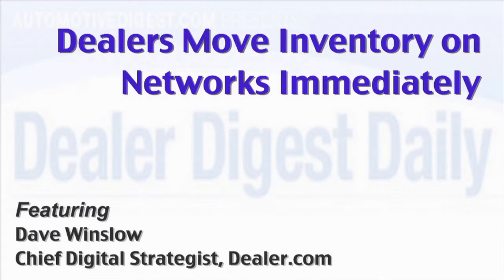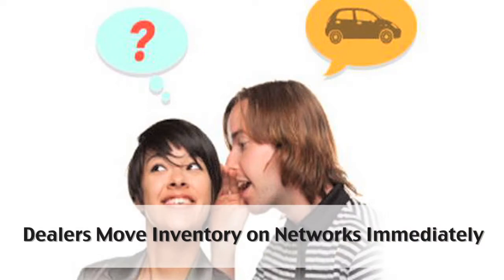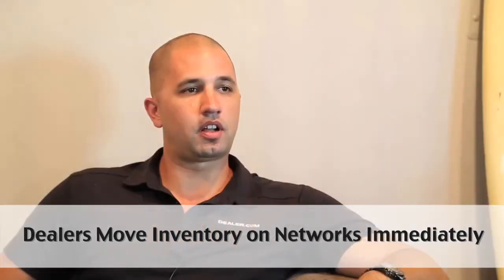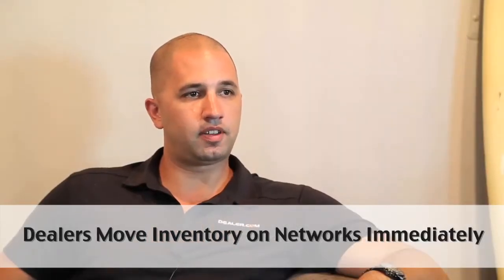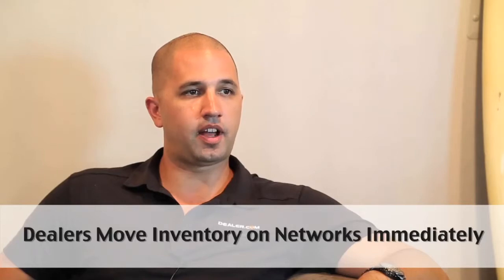Dealers Move Inventory on Networks Immediately | David Winslow | Automotive Digest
Smart dealers are getting better and better at managing their inventory. Networks like Jumpstart are partnering with leading providers like Dealer.com to move the inventory of local level dealers to major platforms like JD Power Auto and Road and Track.

David Winslow, Chief Digital Strategist, Dealer.com.